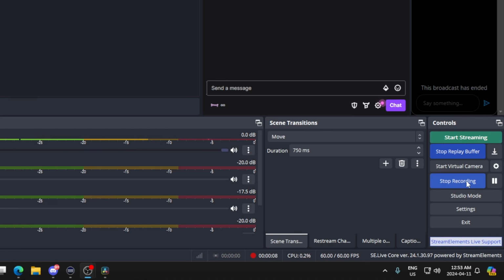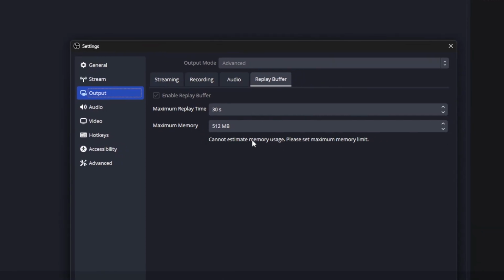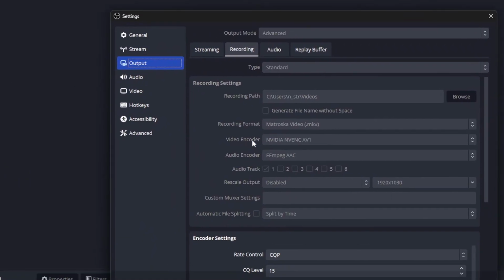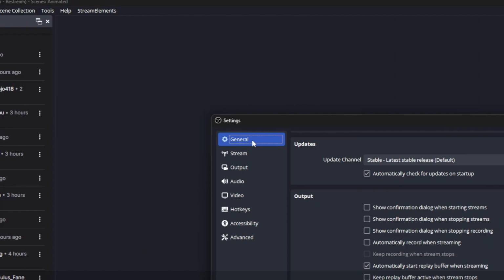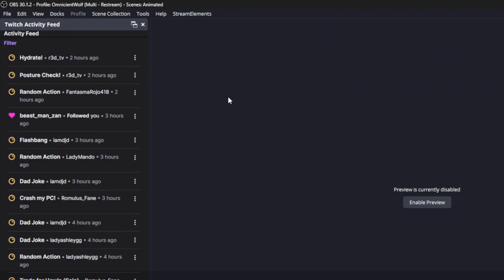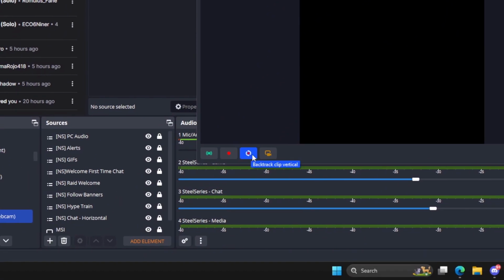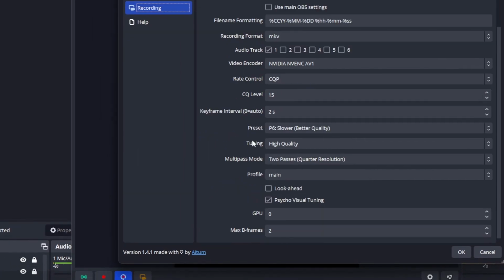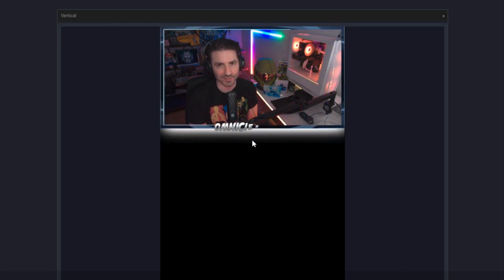How to record in both horizontal and vertical format in OBS using Replay Buffer!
We are an ElgatoAmbassador! Please use for all your Elgato purchases!